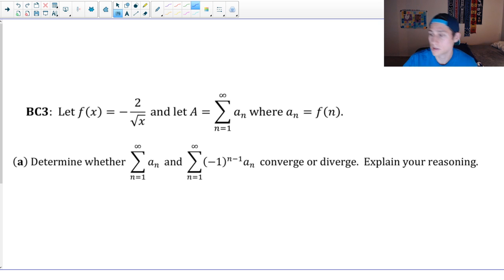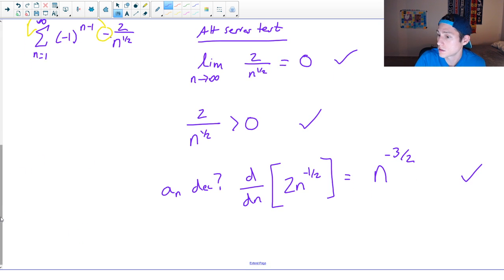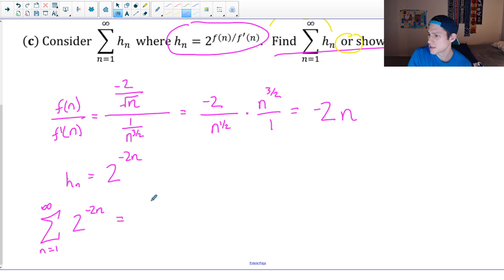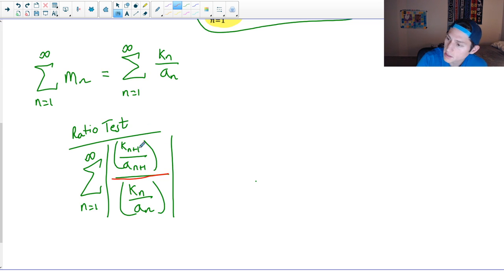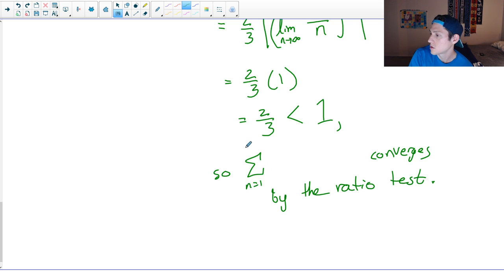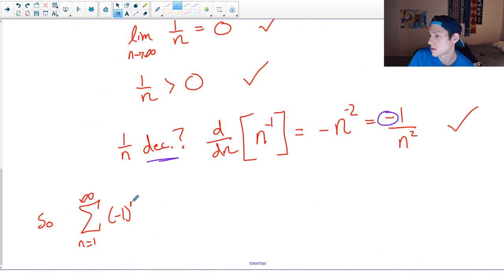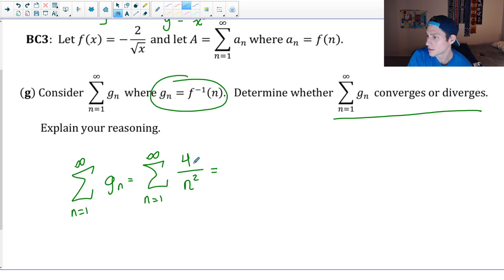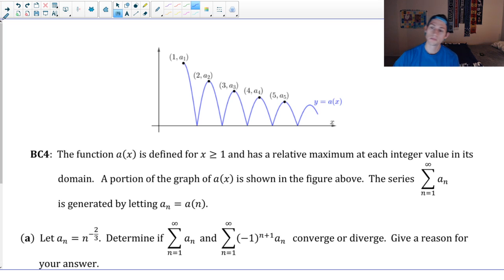APCBC | Day 29 | Putting It All Together 3